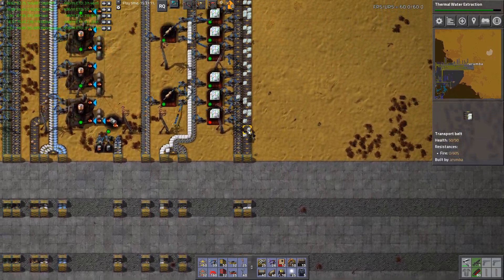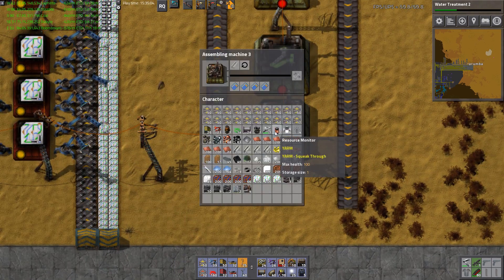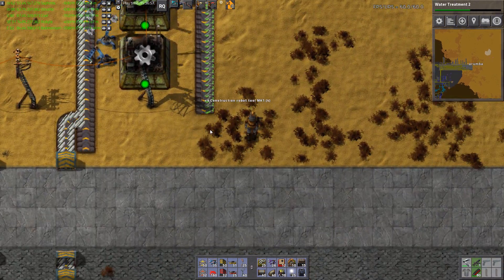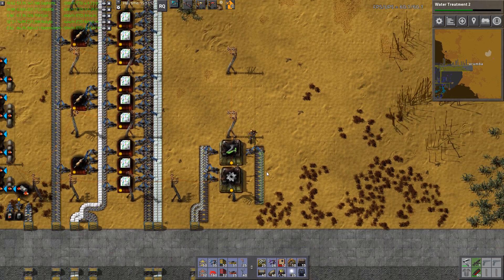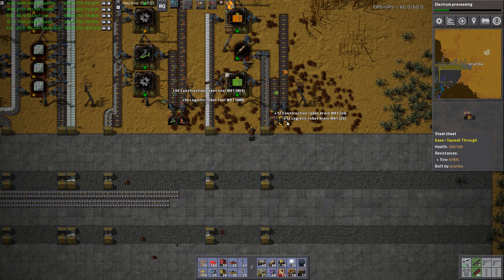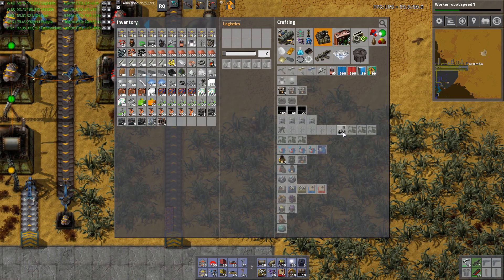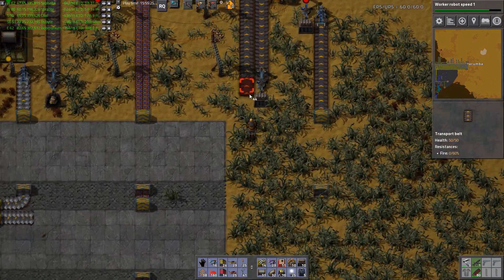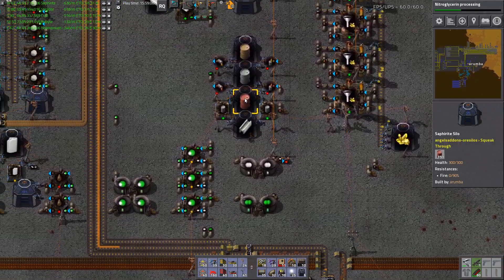Let's Play Factorio Bobs Mods With Angels Ores 26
Let's play Factorio with the Bob's Mods and Angel's Ores.